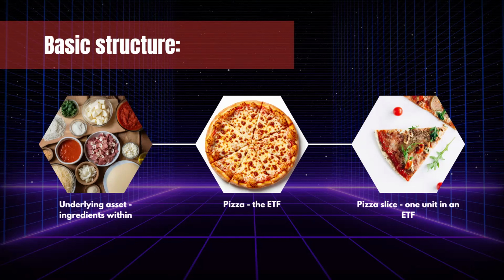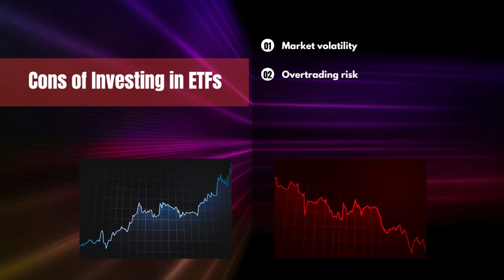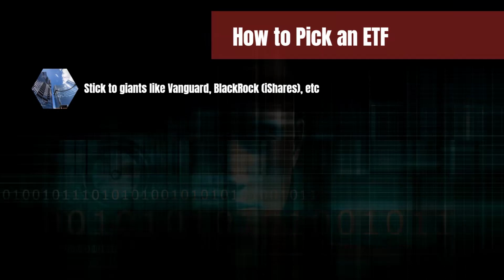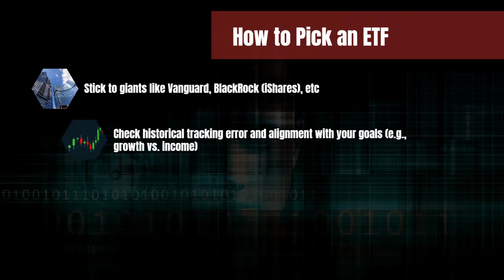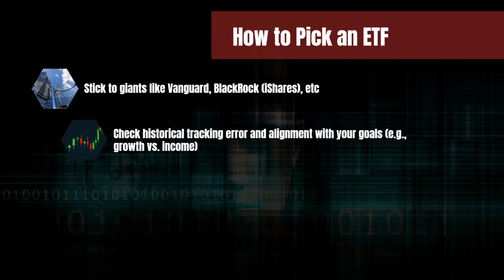How do ETFs work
We spoke about ETFs, their structure and what kind of ETFs there are, what to consider long term.